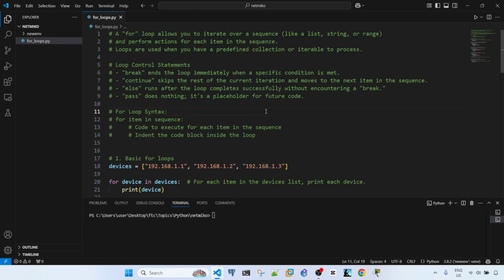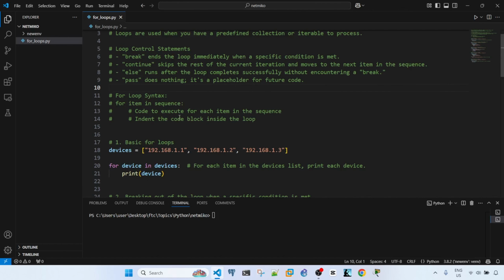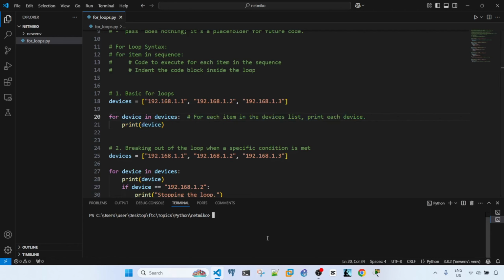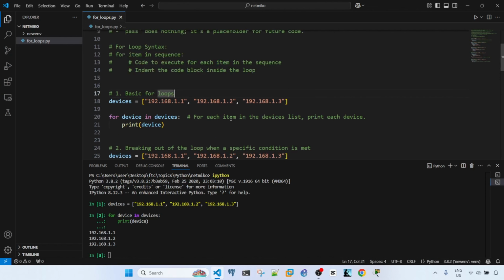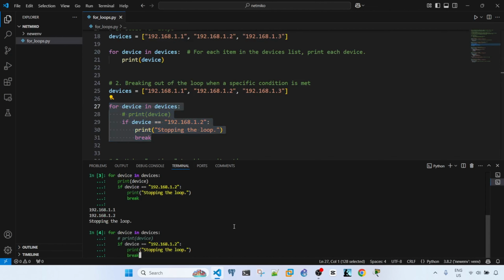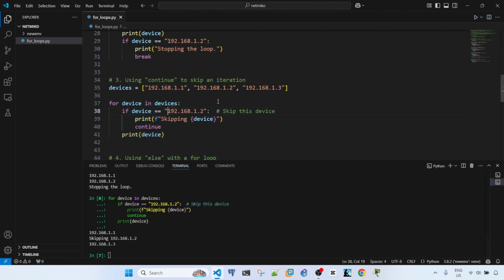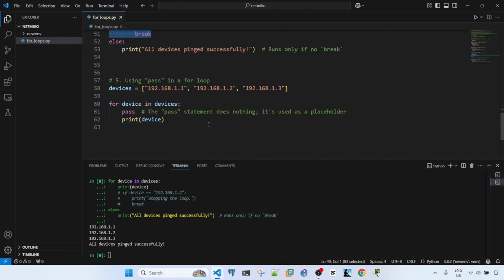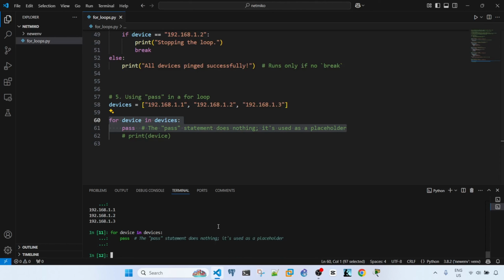PYTHON FOR LOOPS for Network Engineers: A Beginner’s Guide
In this video, we will learn about For Loops in Python.

Below is the code I used in the video:

# A "for" loop allows you to iterate over a sequence (like a list, string, or range)
# and perform actions for each item in the sequence.
# Loops are used when you have a predefined collection or iterable to process.

# - "break" ends the loop immediately when a specific condition is met.
# - "continue" skips the rest of the current iteration and moves to the next item in the sequence.
# - "else" runs after the loop completes successfully without encountering a "break."
# - "pass" does nothing; it's a placeholder for future code.

# For Loop Syntax:
# for item in sequence:
#     # Code to execute for each item in the sequence
#     # Indent the code block inside the loop

# 1. Basic for loops
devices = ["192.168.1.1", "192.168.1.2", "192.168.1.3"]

for device in devices:  # For each item in the devices list, print each device.
    print(device)

# 2. Breaking out of the loop when a specific condition is met

for device in devices:
    print(device)
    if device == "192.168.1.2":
        print("Stopping the loop.")
        break

# 3. Using "continue" to skip an iteration

    if device == "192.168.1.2":  # Skip this device
        print(f"Skipping {device}")
        continue
    print(device)

# 4. Using "else" with a for loop

    print(device)
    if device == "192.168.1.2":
        print("Stopping the loop.")
        break
else:
    print("All devices pinged successfully!")  # Runs only if no `break`

# 5. Using "pass" in a for loop

    pass  # The "pass" statement does nothing; it's used as a placeholder
    print(device)